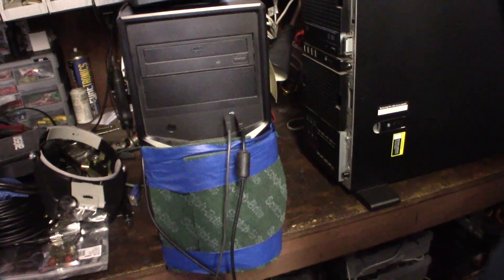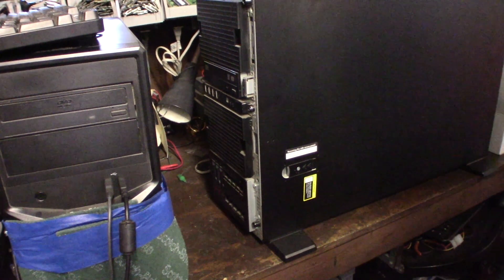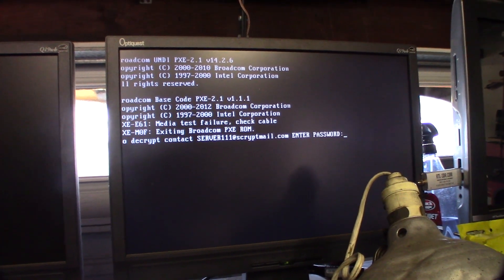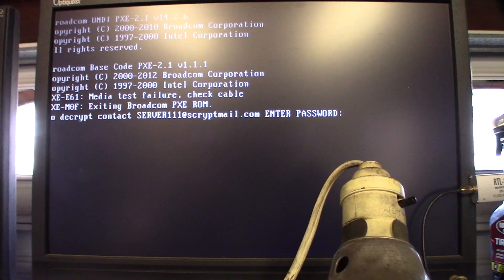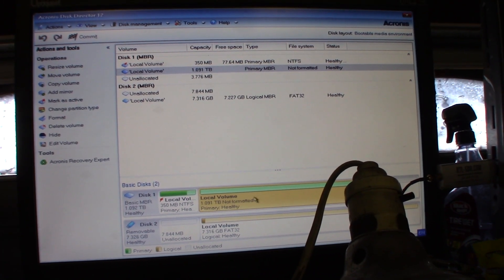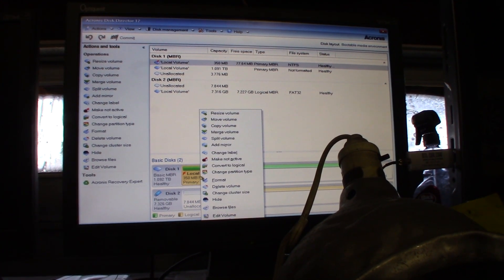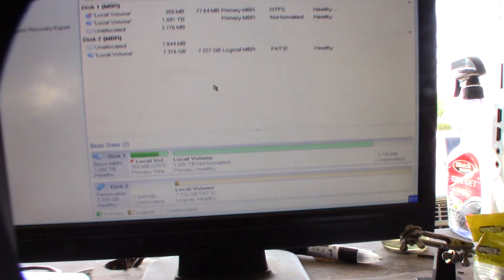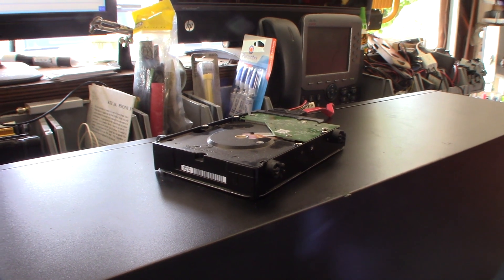Full hard encryption Ransomware attack payment via bitcoin worst virus ever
I have a customer that got attacked by the worst ransomware attack I've ever seen. Itss even the worst my hard drive repair expert has ever seen, Two servers and the external backup USB drive got encrypted.

to decrypt contact ENTER PASSWORD: If you found this video helpful or would like help fund future experiments. please donate below.